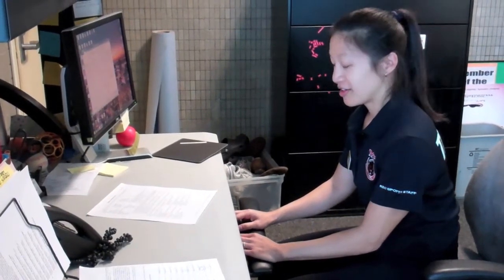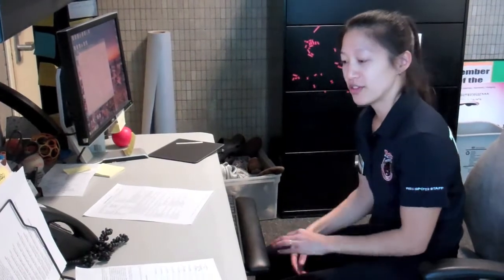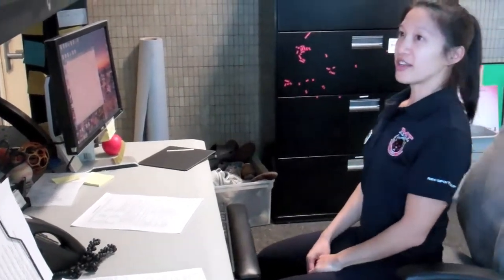StandUpMIT 3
StandUpMIT is in support of MIT Recreation's health campaign, ENGINEERyourHEALTH, in order to motivate and inspire our community to get some exercise during their stressful days behind their desks and computers. So, let's get started!